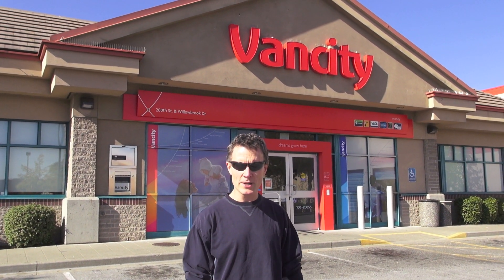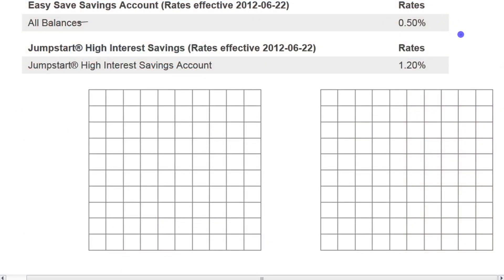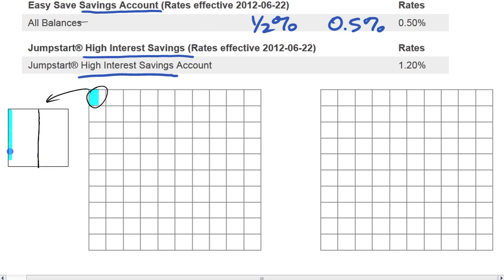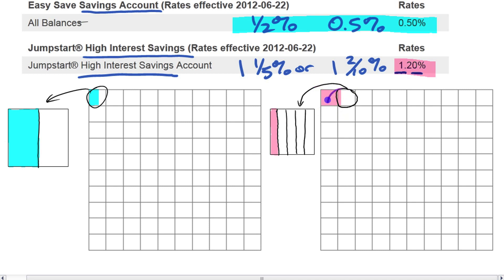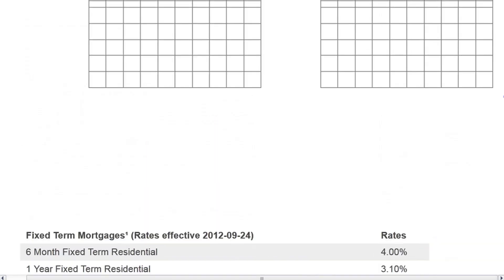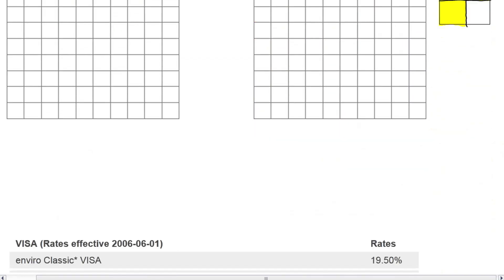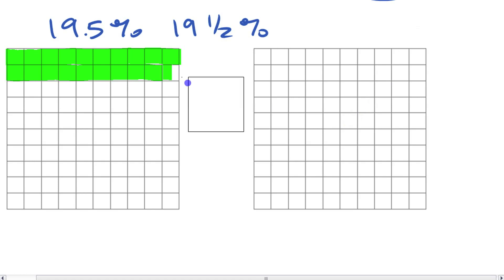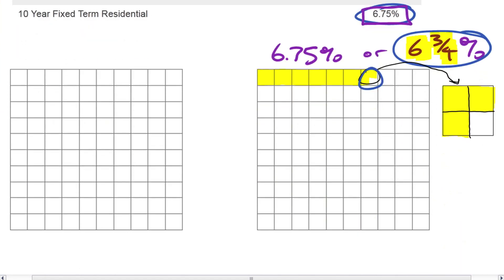[Real World Math!] Visualizing Percentages Involving Decimals & Fractions… at the Bank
Looking for math in the real world? In this video bank interest rate percentages involving decimal & fractions are represented visually using hundreds grids, including percentages less than 1%.